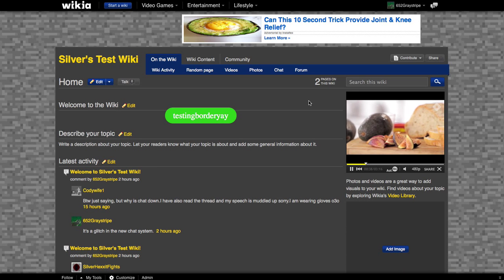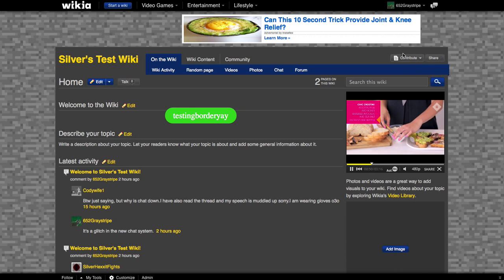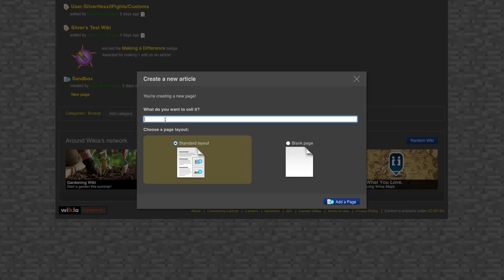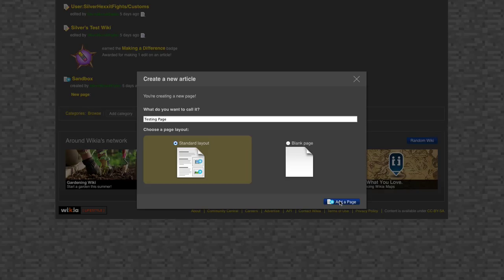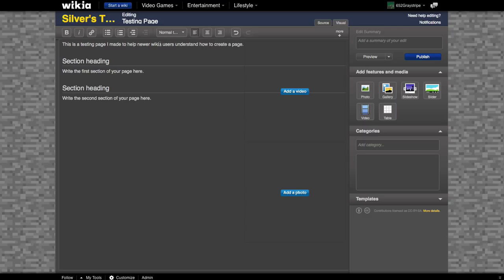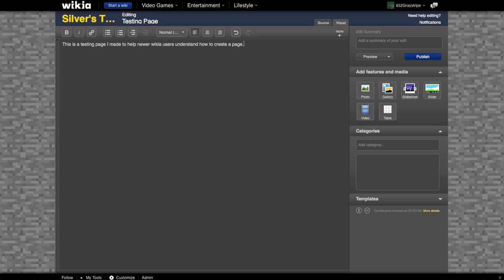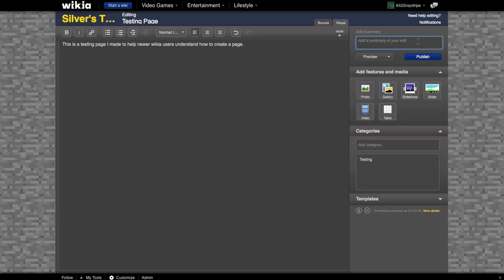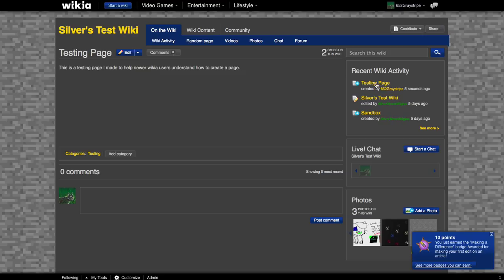Wikia Tutorial: Create a Page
Need help with Wikia? Feel free to check out this tutorial series!